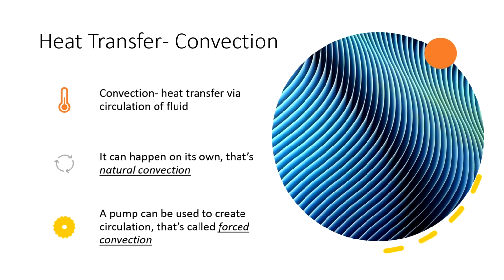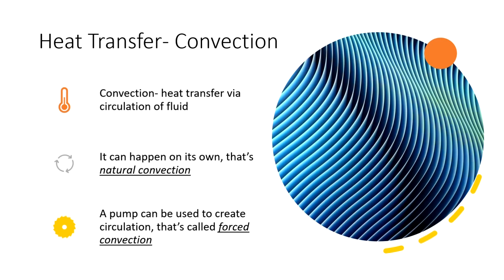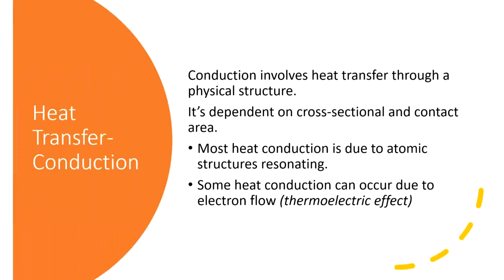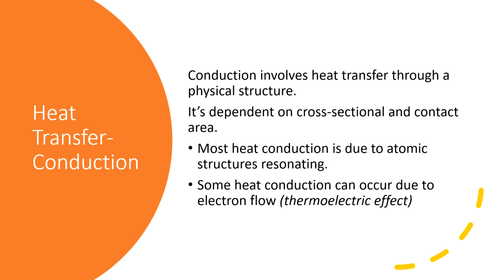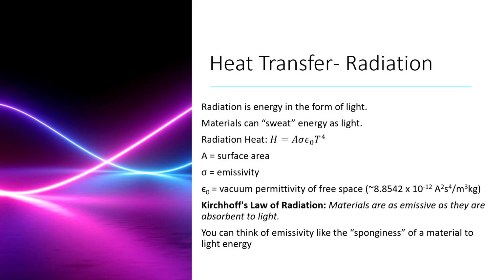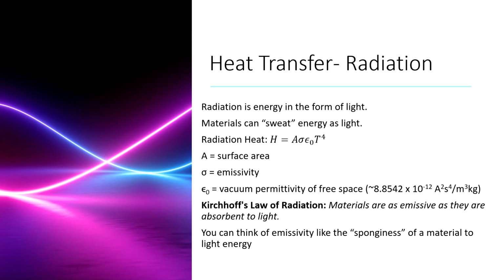Heat Transfer Mechanisms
0:00 Convection
0:59 Conduction
1:44 Thermoelectric Effect: Conduction via Convection
2:18 Radiation